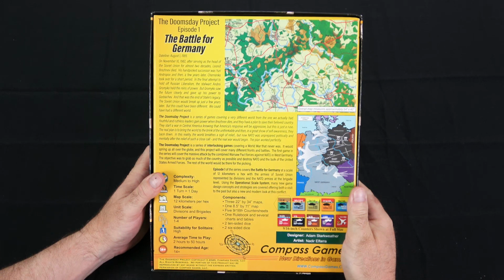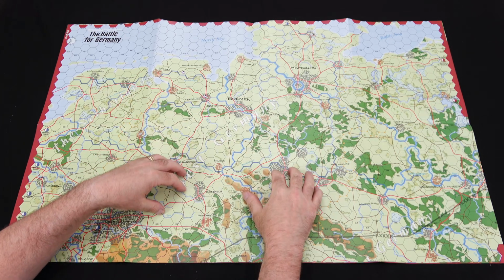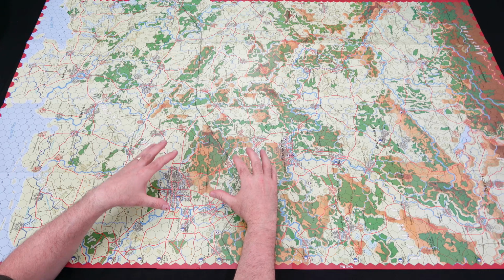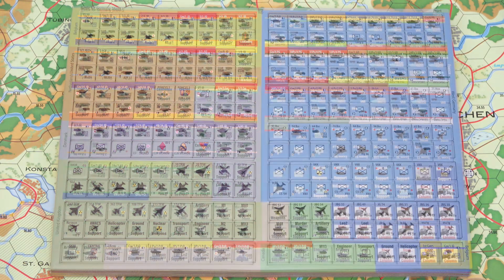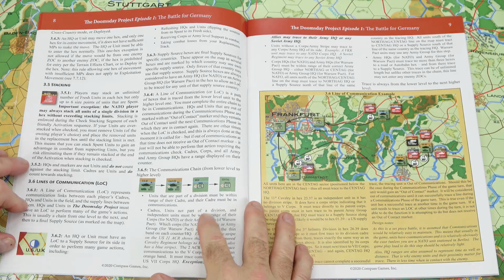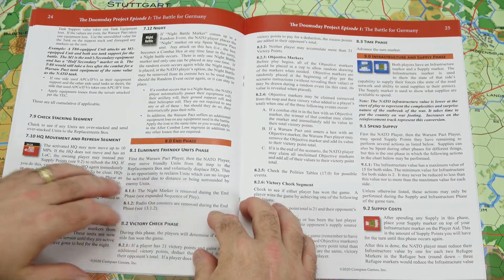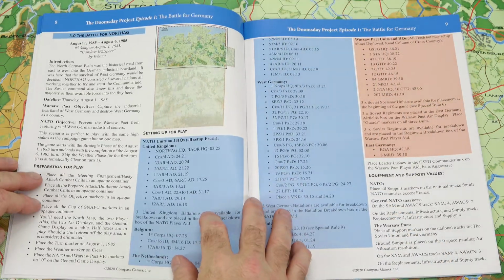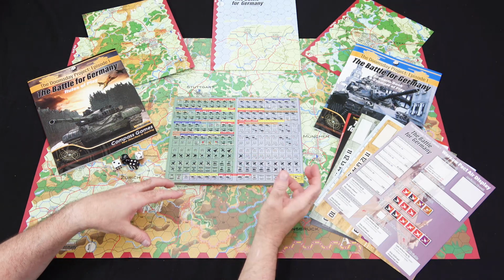The Doomsday Project Episode 1: The Battle for Germany from Compass Games Preview